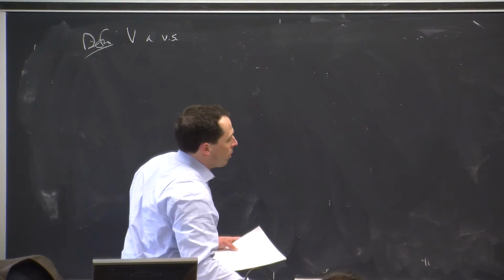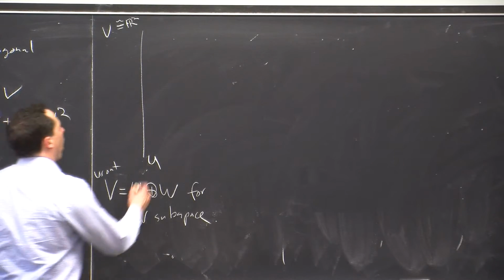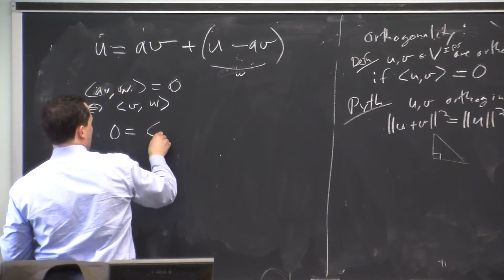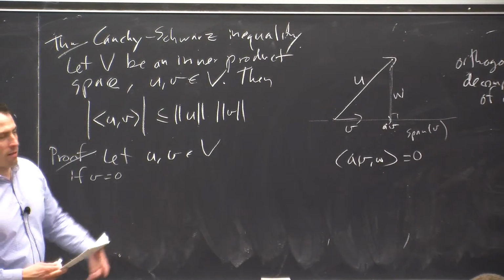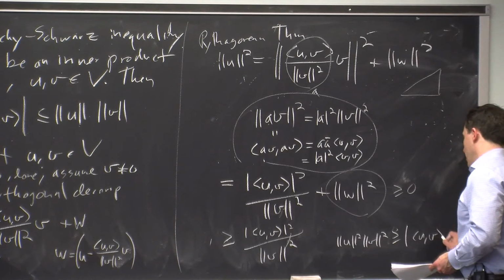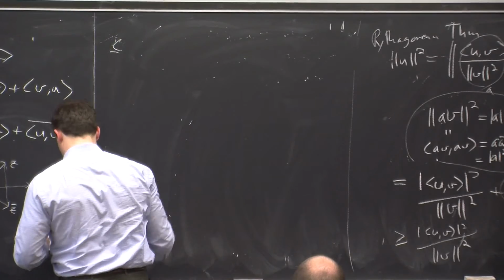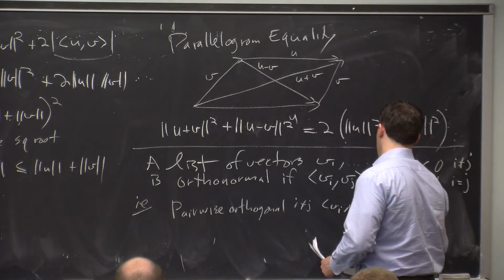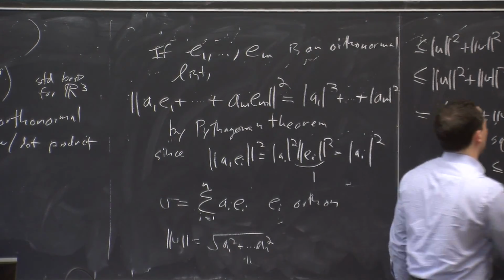Inner Products part 2